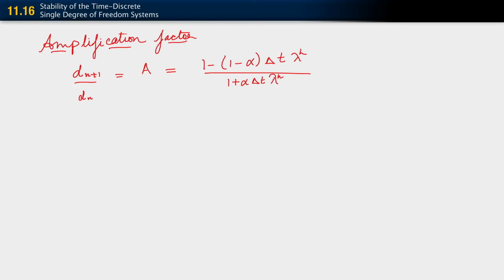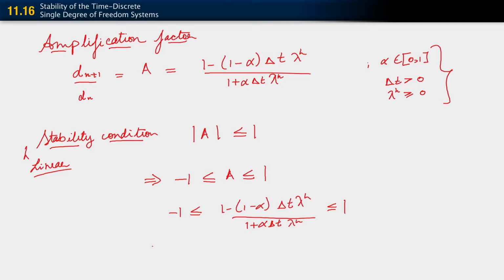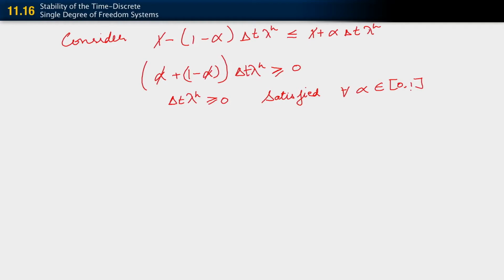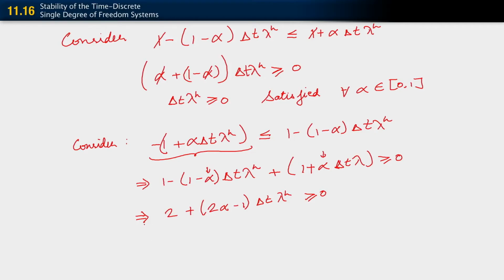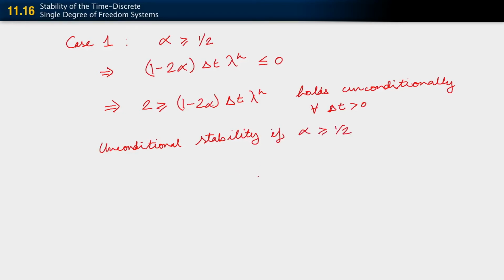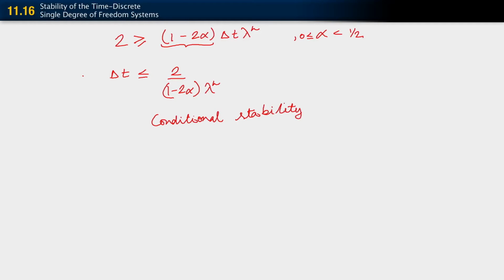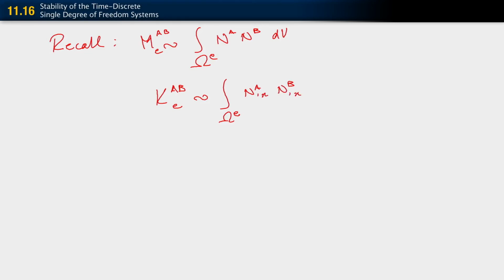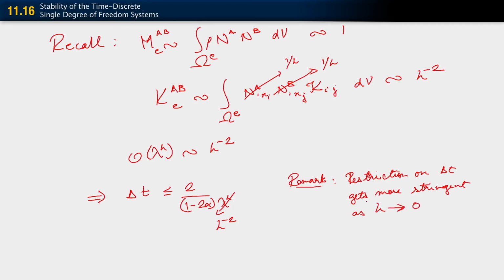Stability of the Time-Discrete Single Degree of Freedom Systems — Lesson 10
In this lesson, we continue the discussion of the stability of the time-discrete single degree of freedom ODE. The amplification factor, introduced in the previous lesson, is used to define stability criteria. As this is a linear problem, the stability criterion is a linear stability condition. Conditional and unconditional stability cases are explained. Finally, we show how spatial discretization impacts the system.